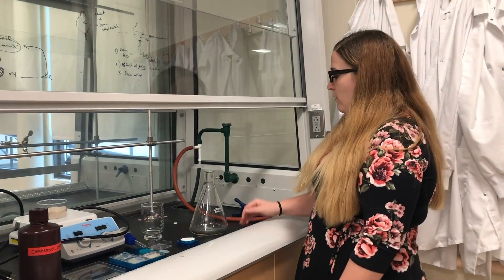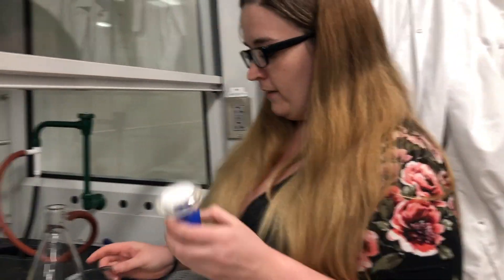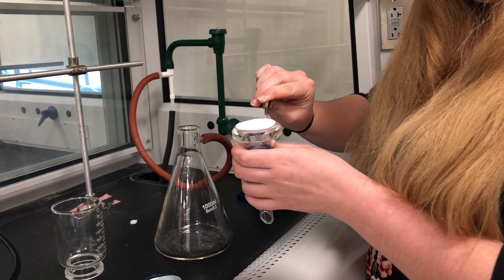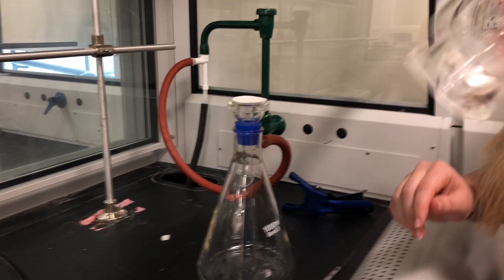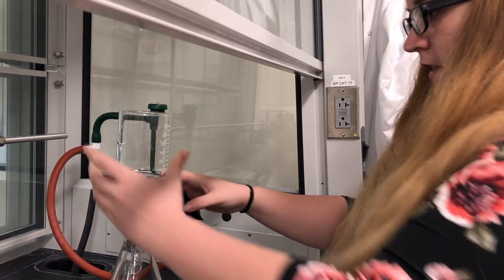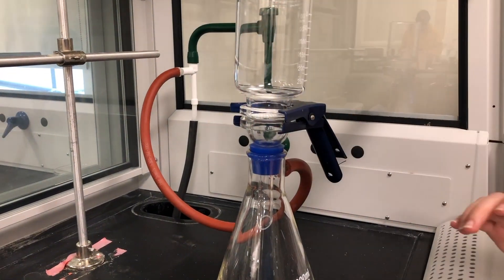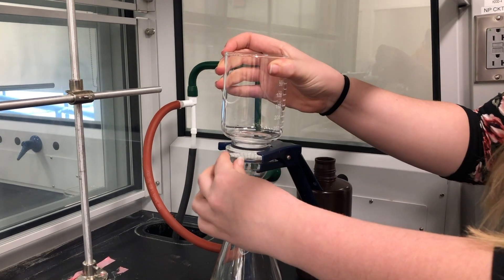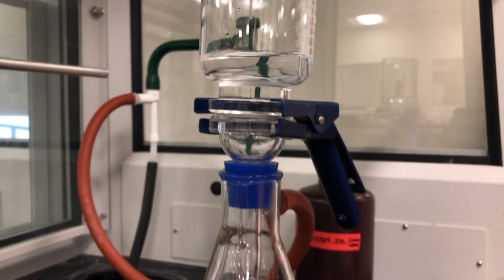Microplastics Filtration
How to Filter Microplastics